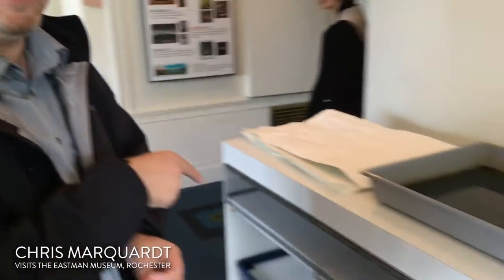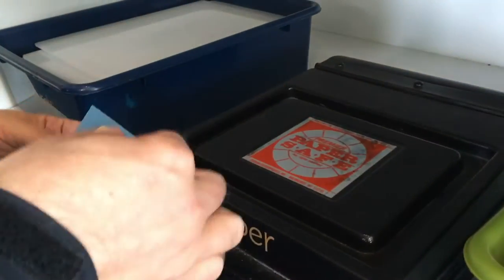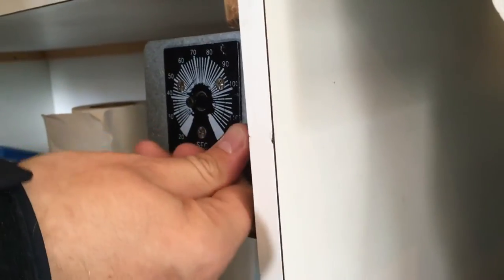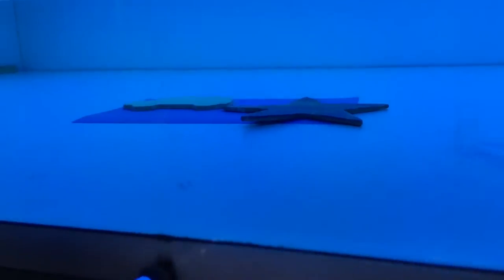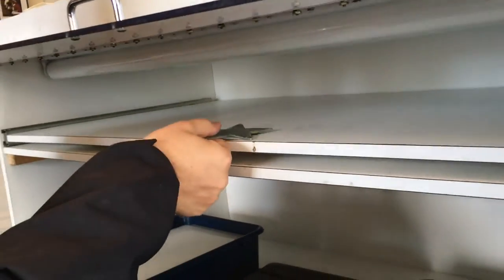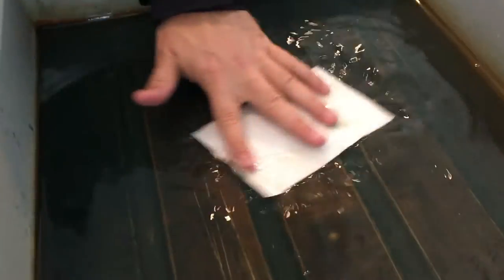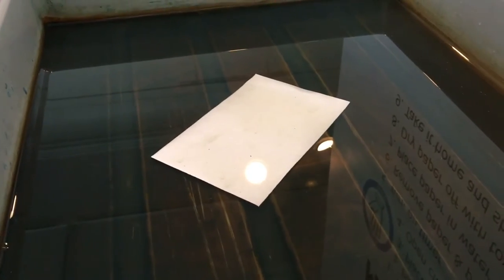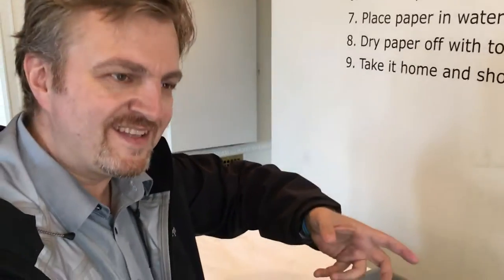Chris does Cyanotype in Rochester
Chris Marquardt visits the Eastman Museum in Rochester and demonstrates how Cyanotype works.